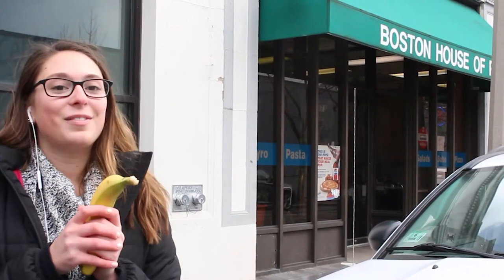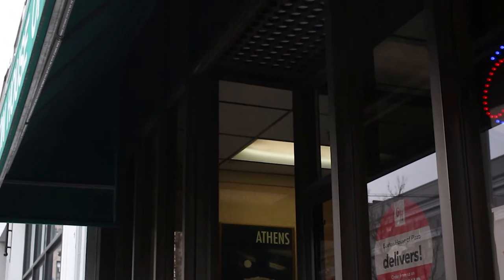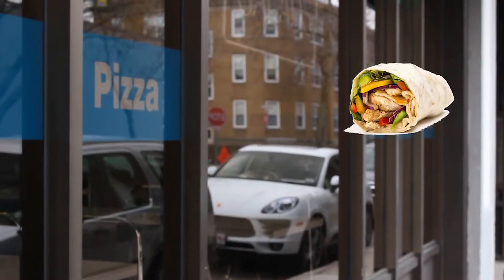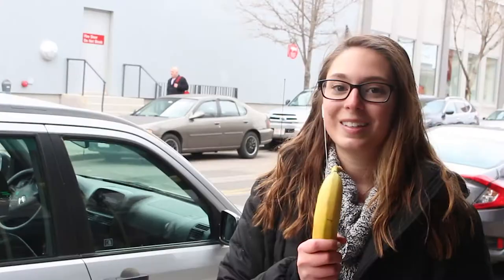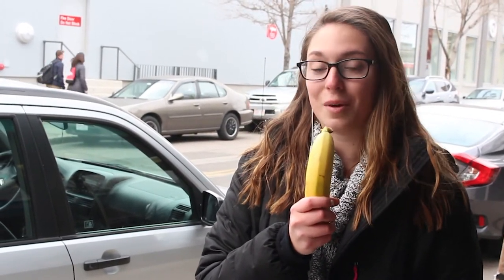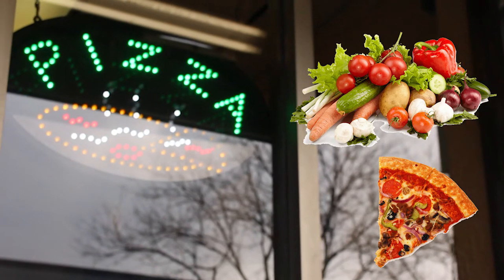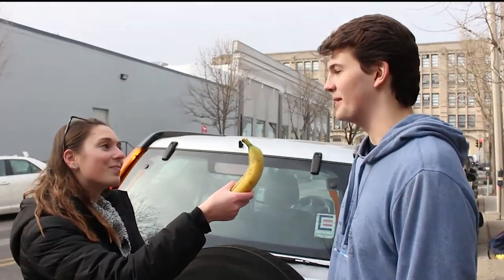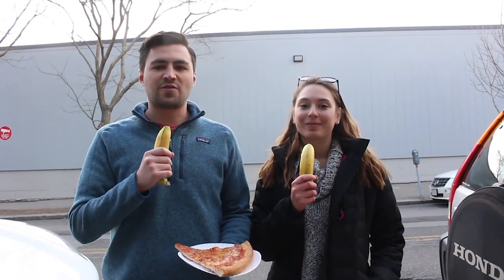BU Nutrition Live [Boston House of Pizza Report] "PROJECT"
One day of filming.
Two days of editing.
A quick video from our nutrition course at BU with Professor Salge-Blake.
Music composed by Lobo Loco.